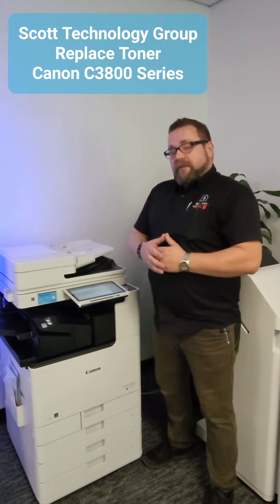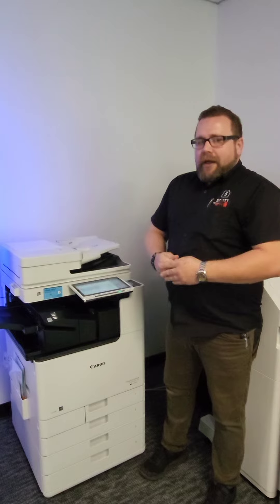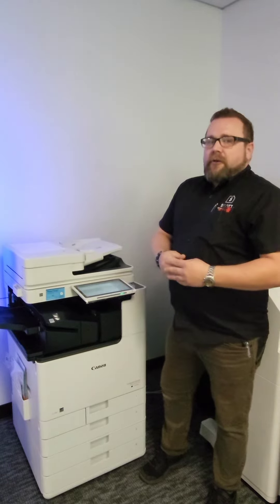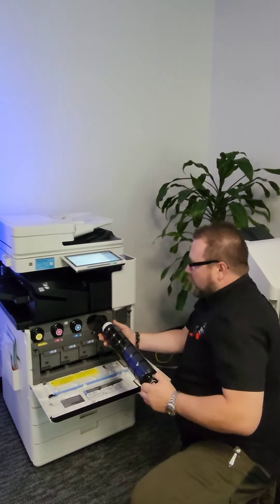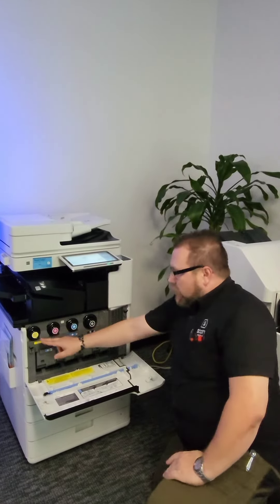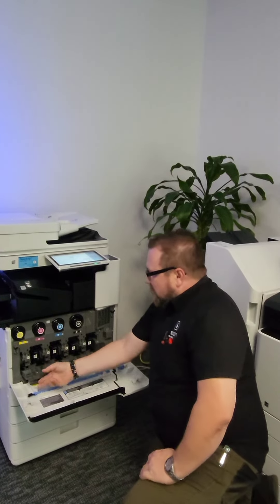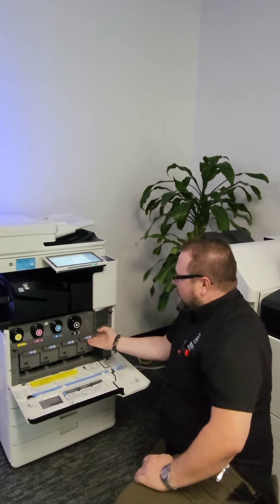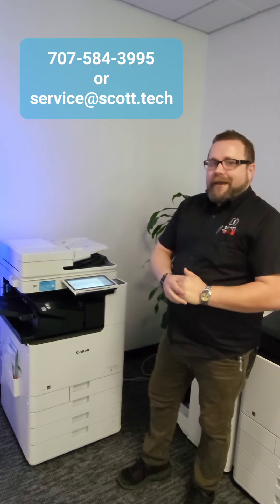Toner Replacement on Canon C3900 series